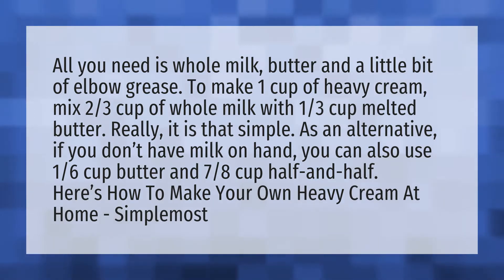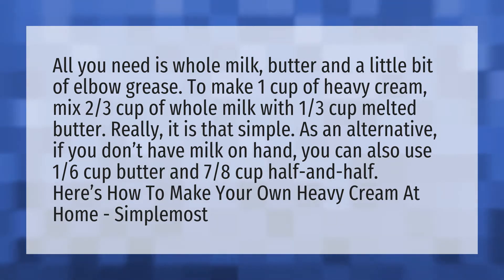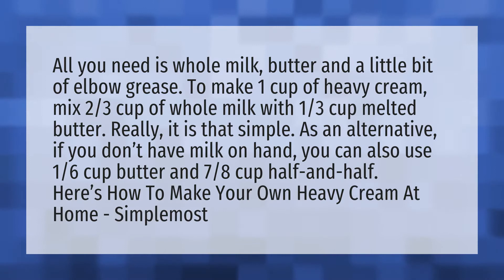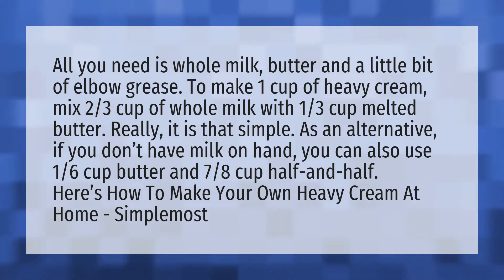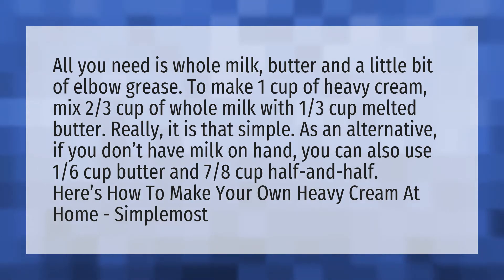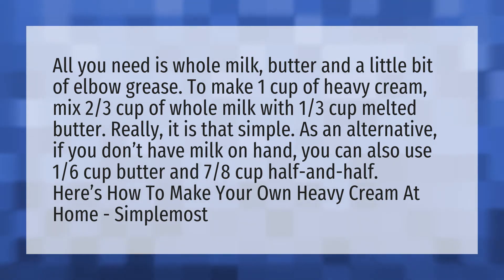How do you make heavy whipping cream from scratch?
Dalgona Coffee • How do you make heavy whipping cream from scratch?